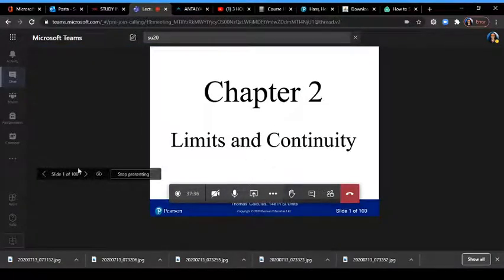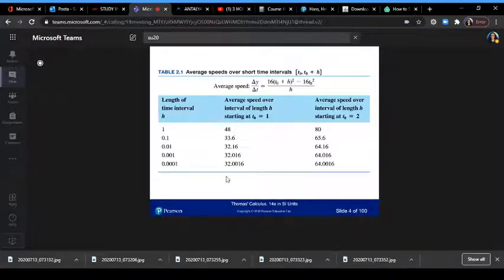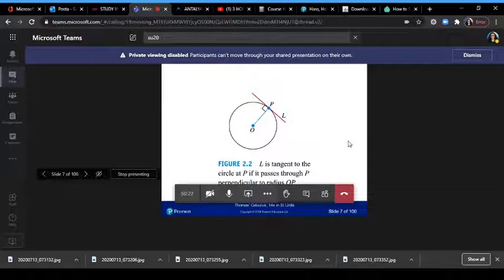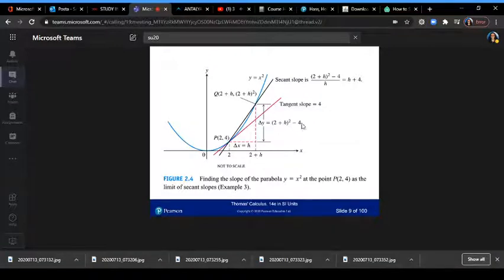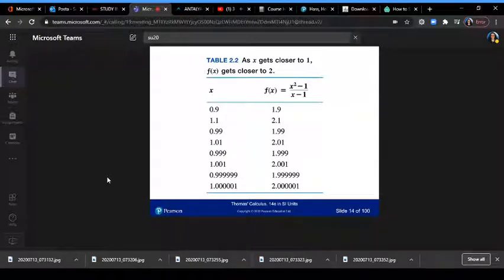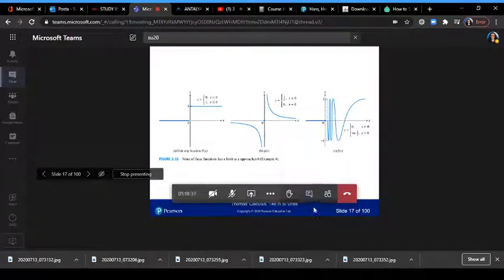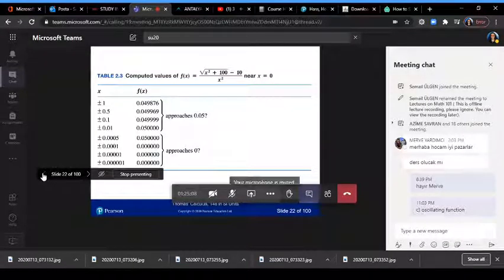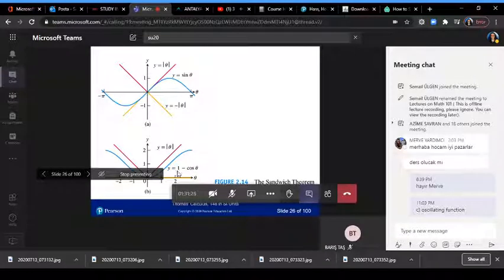Summer 2020 Math 101-Chapter 2-Rate of Change